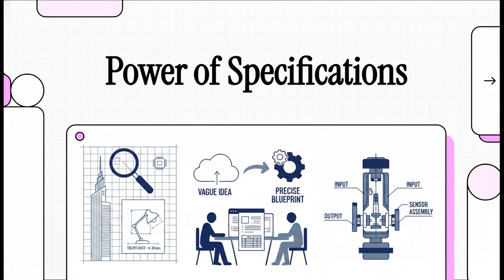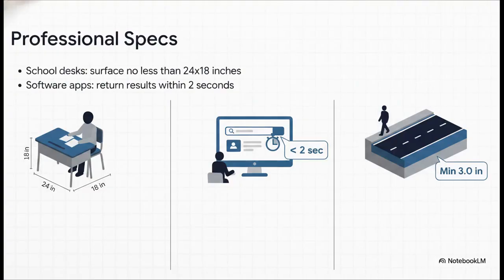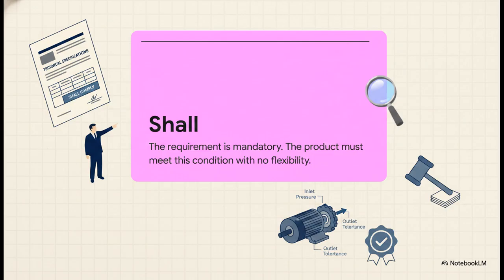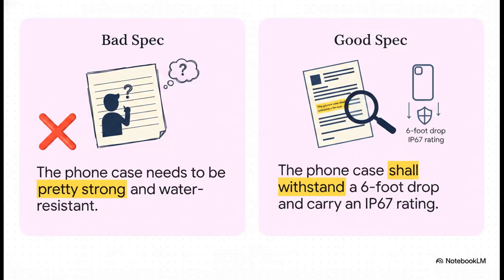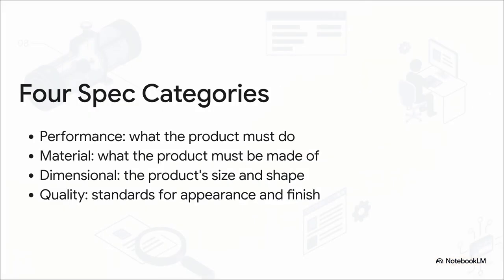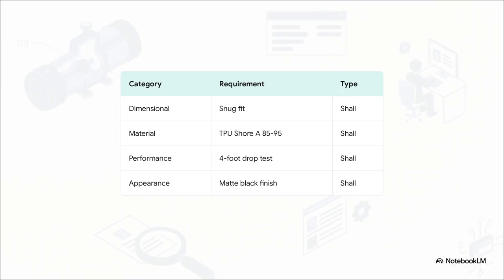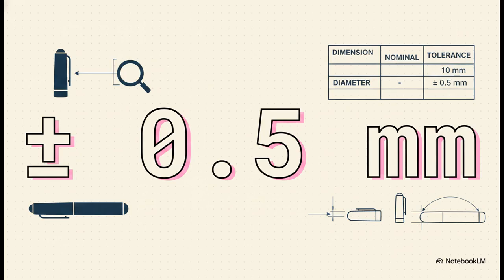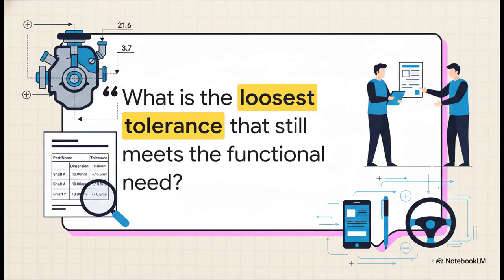Specifications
Descriptions and Specifications
Specifications A technical description tells you what something is.

A specification tells you what something must be.
Specifications are requirements documents — they define the exact standards a product, system, or material must meet.

Key topics covered:
 - A technical description answers
 - A specification answers
 - The Language of Specifications
 - Not testable
 - Testable

Part of the "Professional & Technical Writing" series.